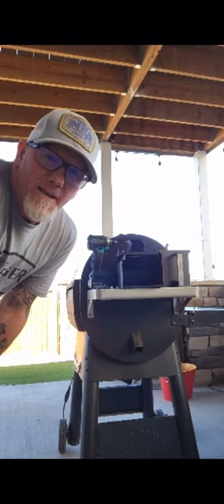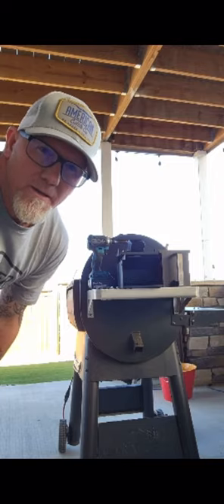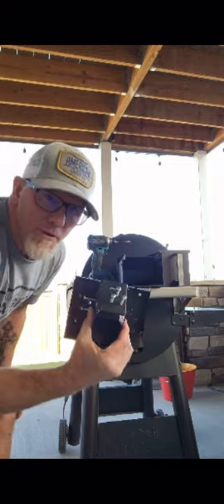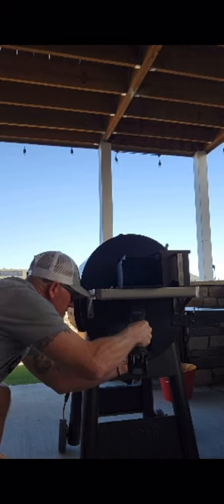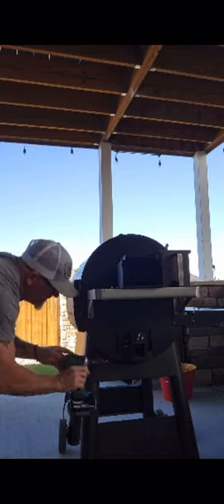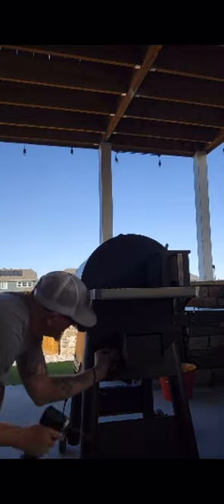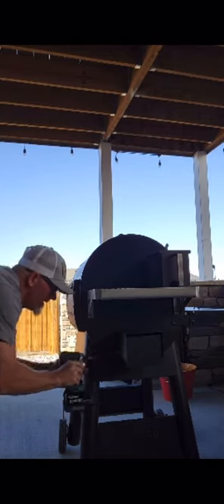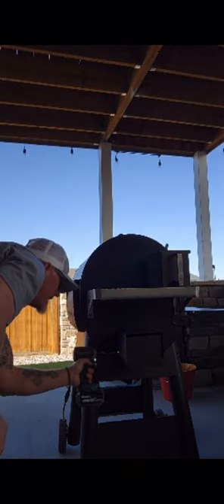Customer installation of THE GREASE BOX on a Traeger Ironwood 650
The Grease Box GX-1 install on a Traeger Ironwood 650 wood pellet grill.  Replacing the grease bucket/pail for THE GREASE BOX